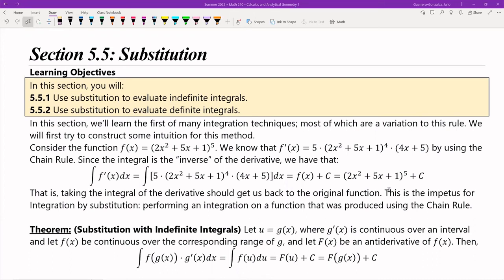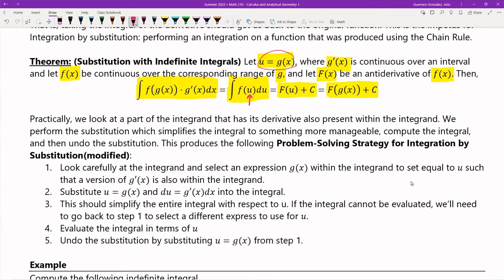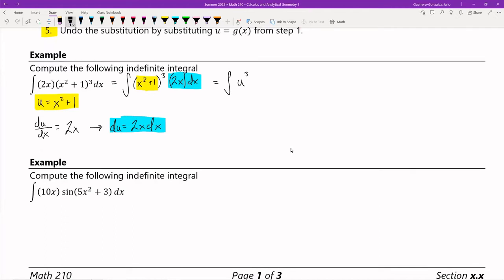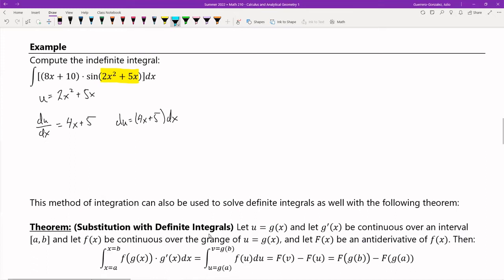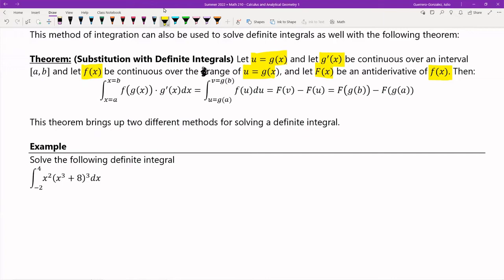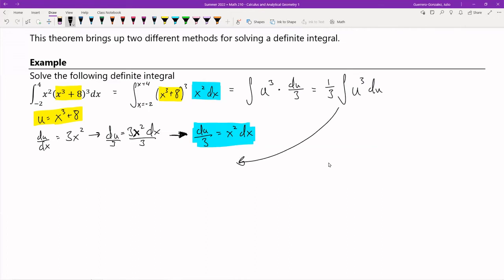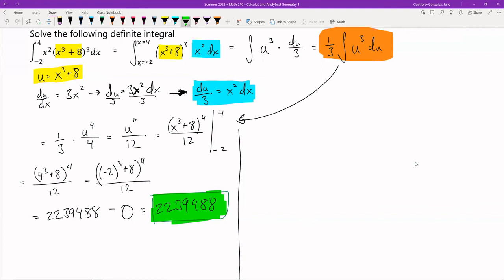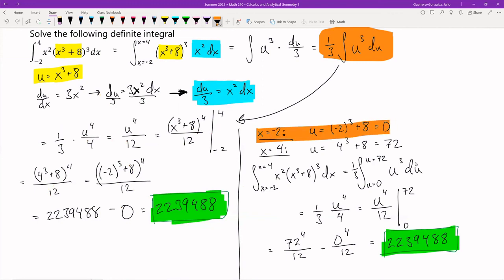Math 210 Section 5 5 Lecture